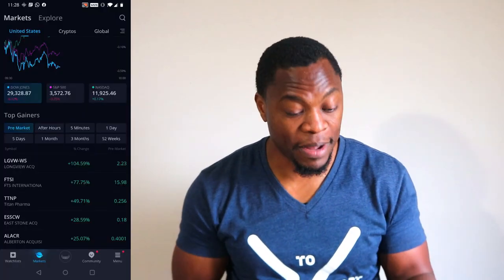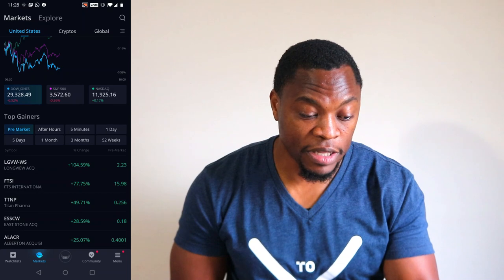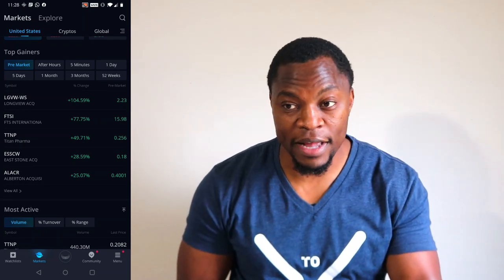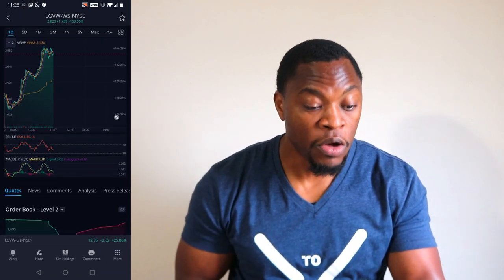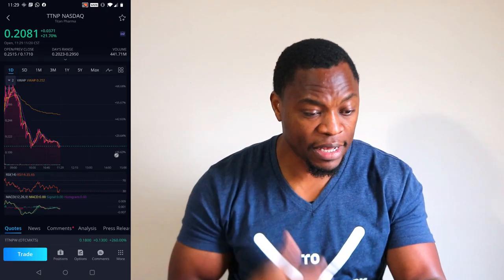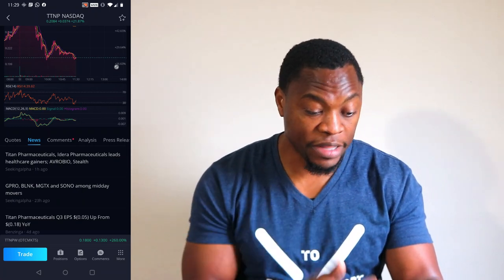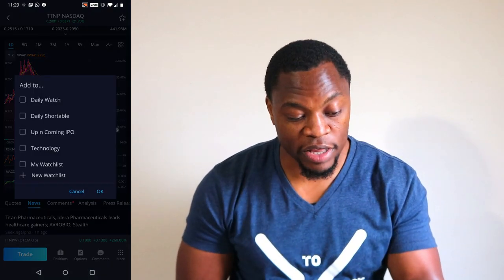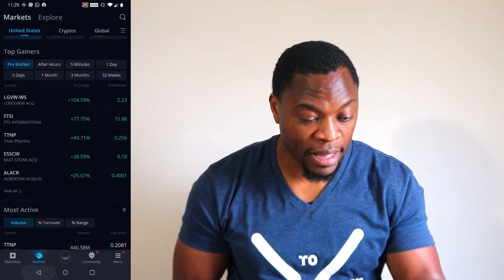How I Create My Daily Watchlists On Webull | How Do I Make A Watchlist On WeBull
My Favorite Investing Book
My Favorite Personal Development Book

Based in Minneapolis
Mr. V